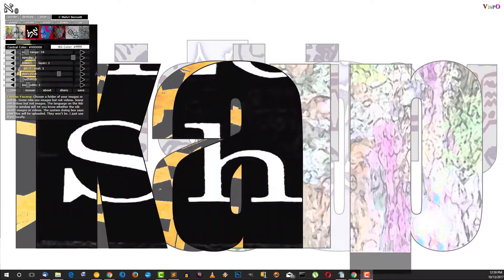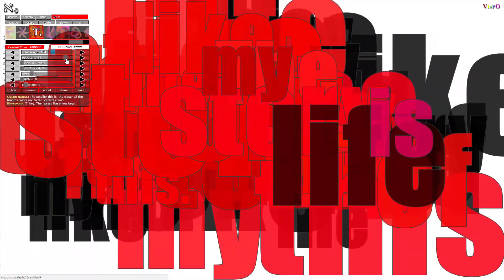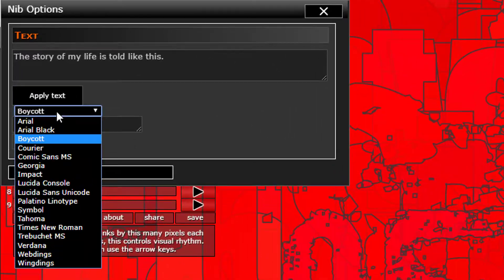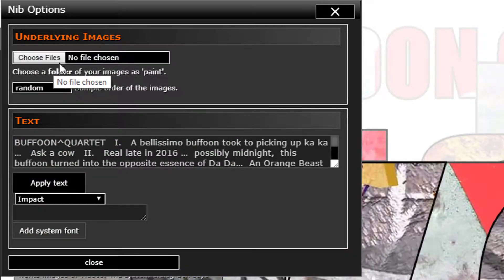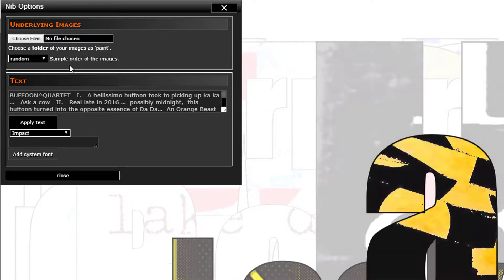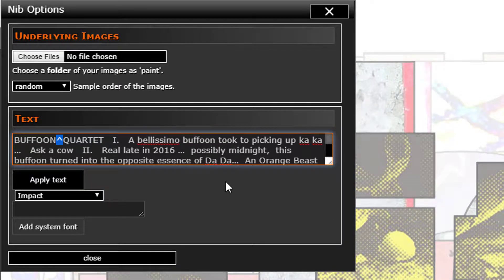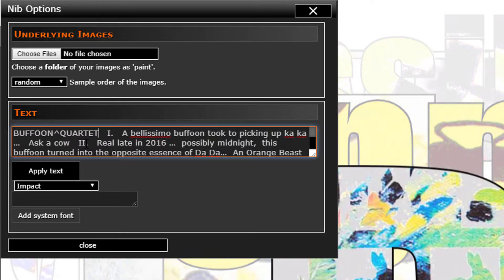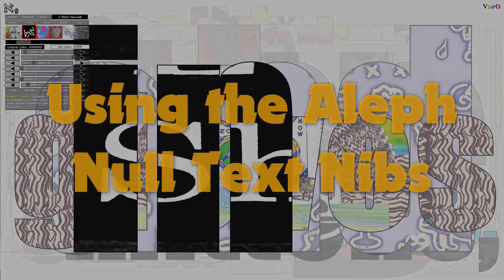The Aleph Null 3.0 Text Nibs